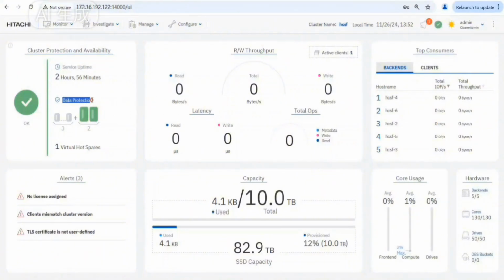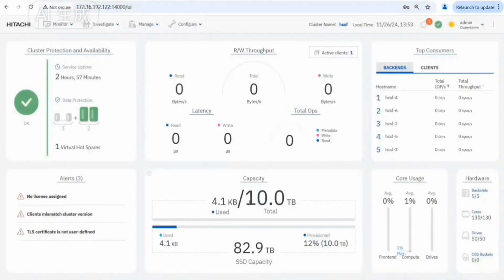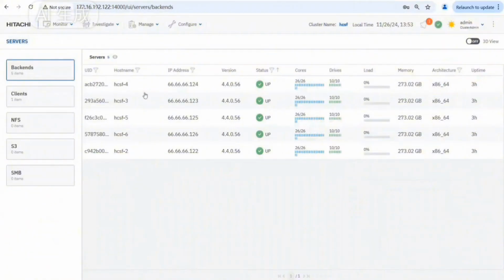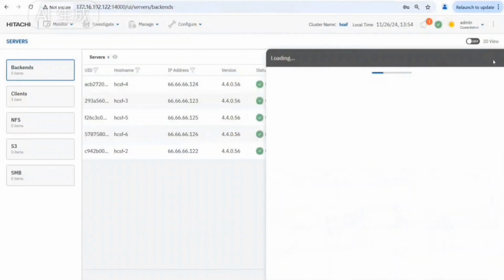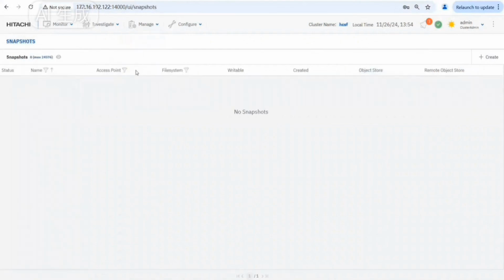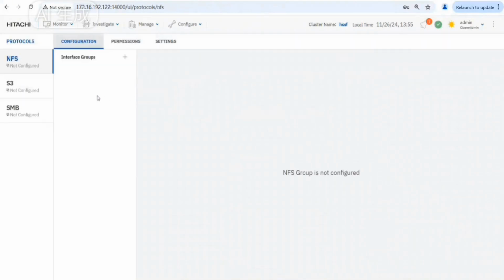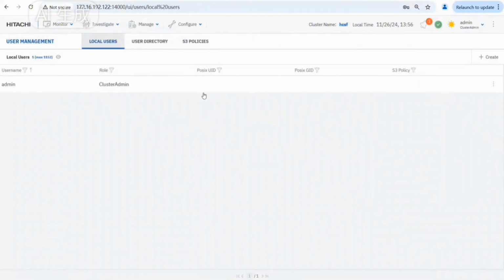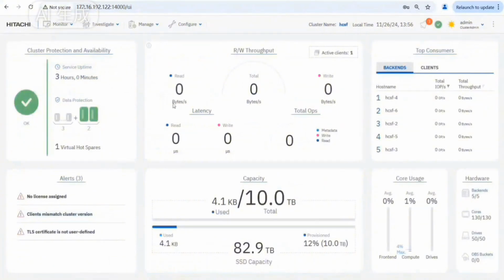HCSF overview - Hitachi Content Software for File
To see the overview of Hitachi Content Software for File. High performance cluster file system.